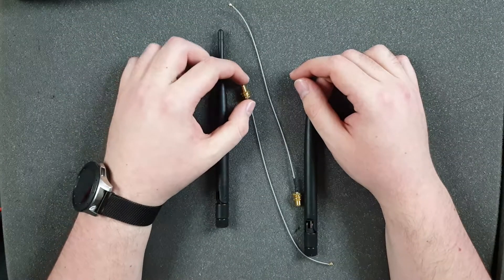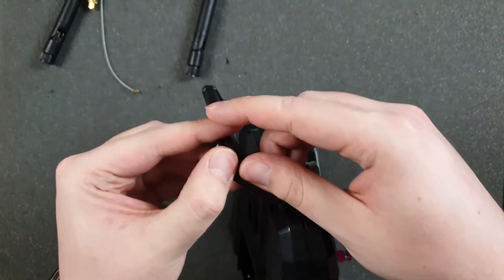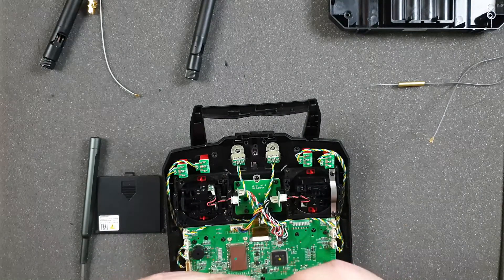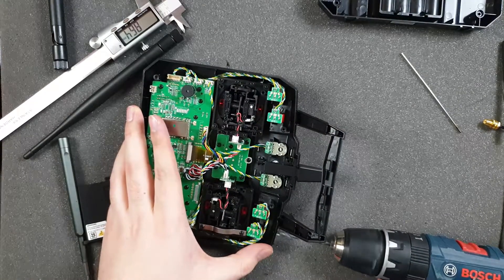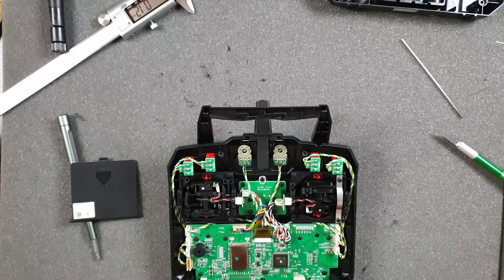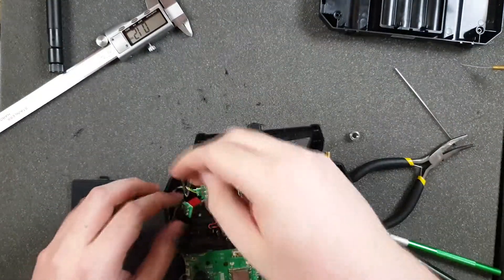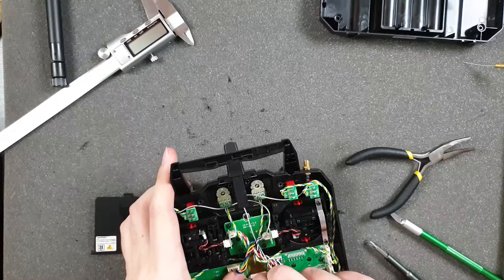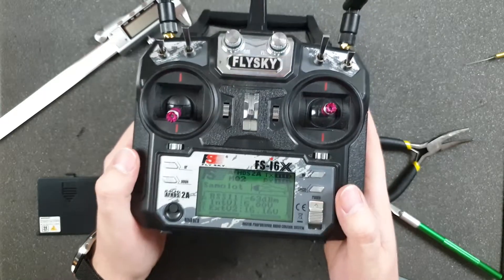How to modify your quadcopter FlySky FS-I6x transmitter by adding external 6dBi antennas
Well, as we can see at the end of video, it helped, but in real life antenna position is important too.